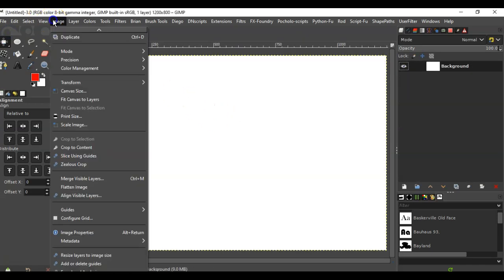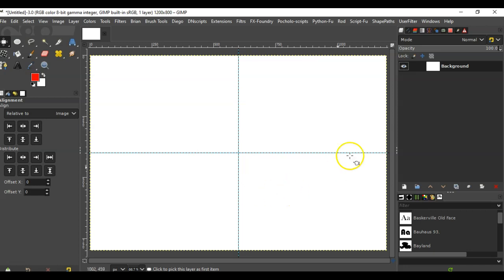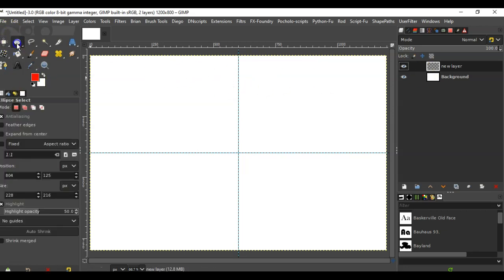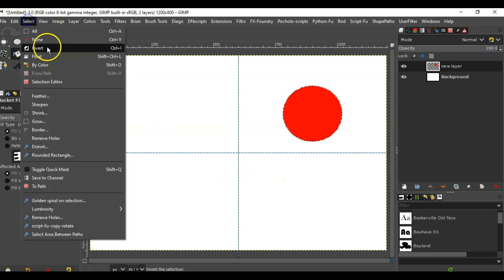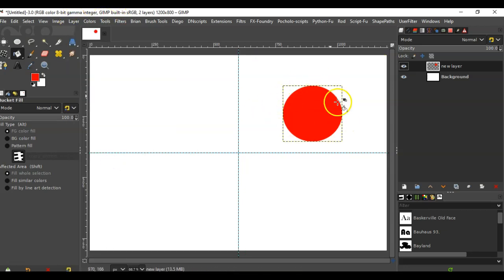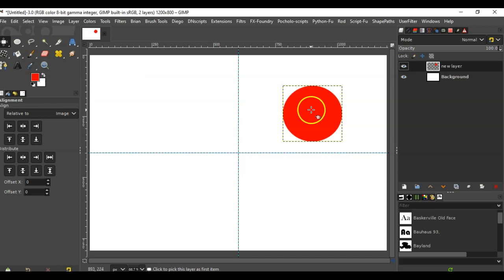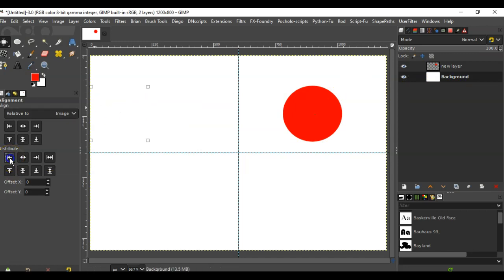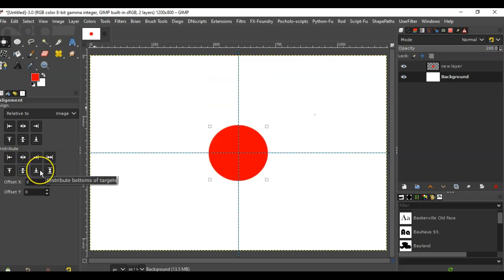Alignment Tool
GIMP Alignment